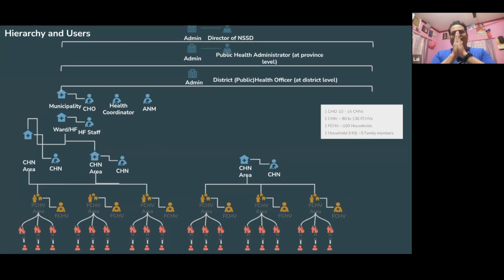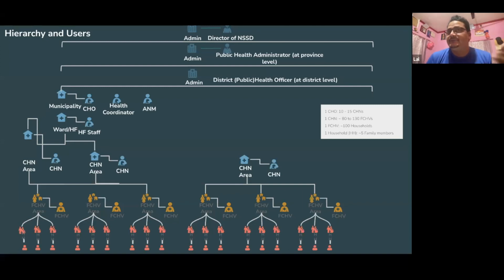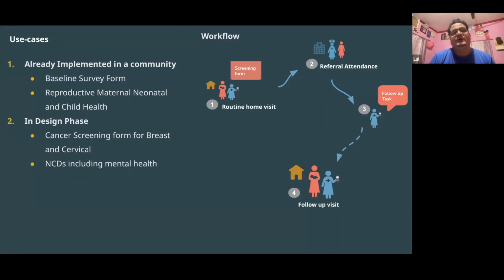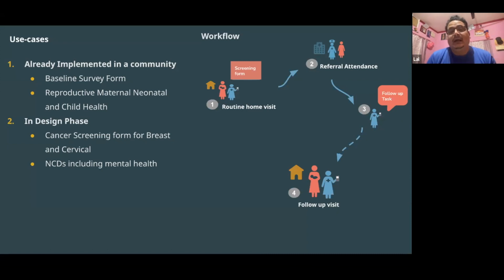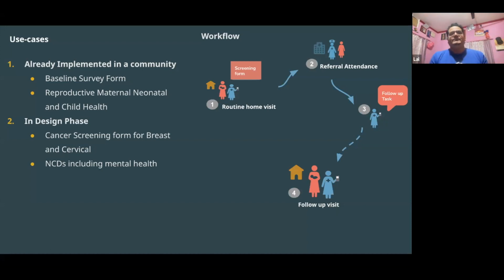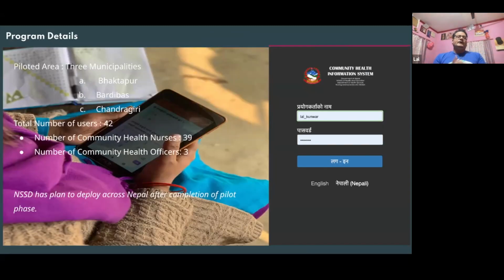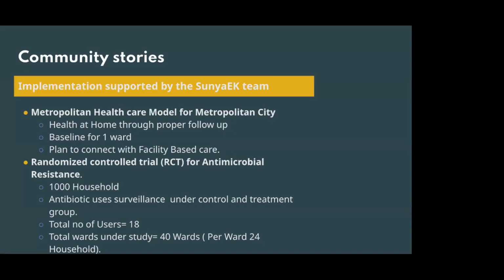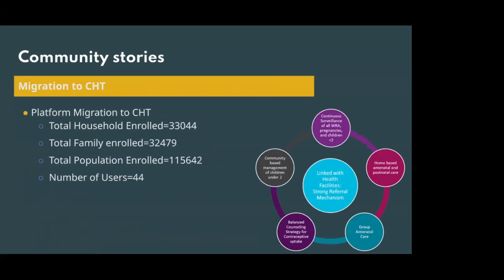CHT Community Stories- Nursing Social Security Division Project and other CHT deployments in Nepal